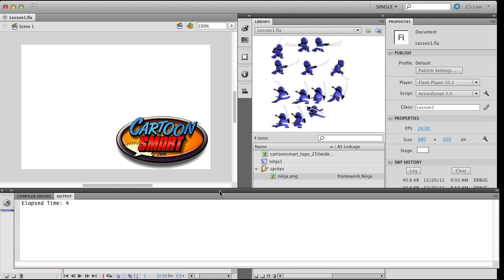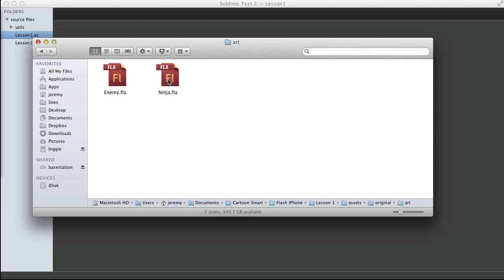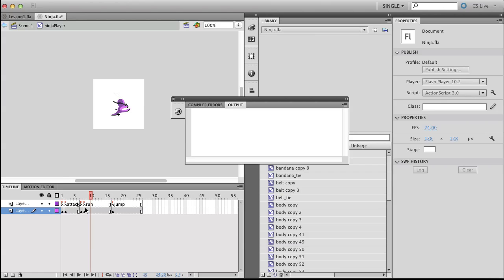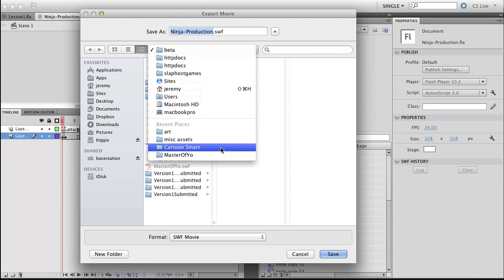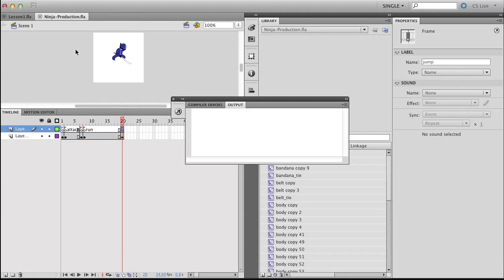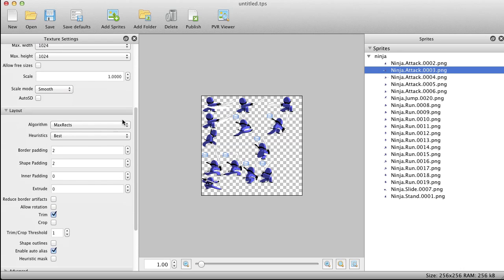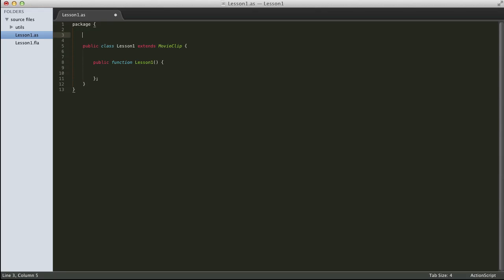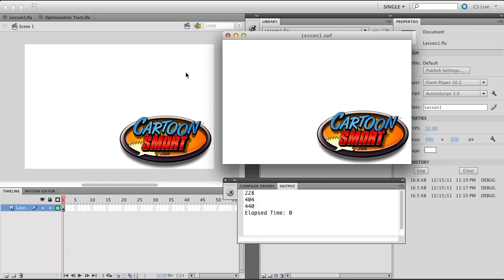Optimizing Flash for iPhone or Android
This is the first 45 minutes of much longer (3 plus hour course) on ways to optimize Flash if you'll be packaging an app for the iPod, iPhone, iPad, or Android. This course is taught by Jeremy Hicks, who just recently released, Yin the Master of Yo in the iOS App Store, a Flash-created app which runs incredibly smooth on all the recent iOS devices.

The full tutorial will create an entire game, and go through every step of the process.The tutorial focuses a lot on optimizing Actionscript 3 (as opposed to teaching the basics) so for those of you already familiar with AS3, you'll be surprised how you can completely trim the overhead out of the language and get your app running at 40-60 frames per second.

When the full course is available, you can find it at...

And to check out Jeremy's app, go to...